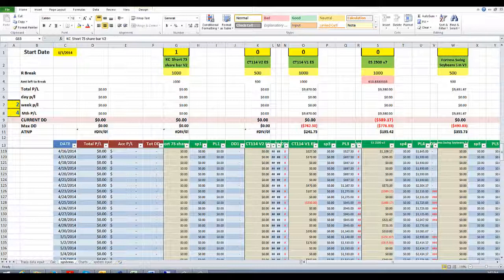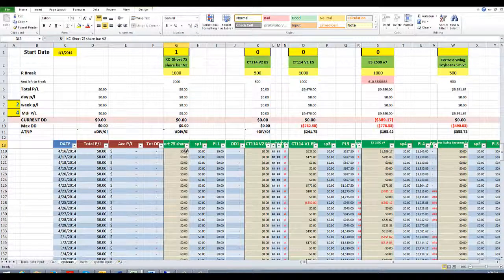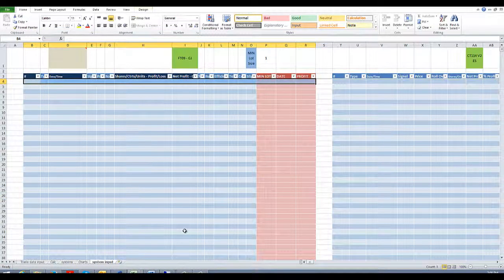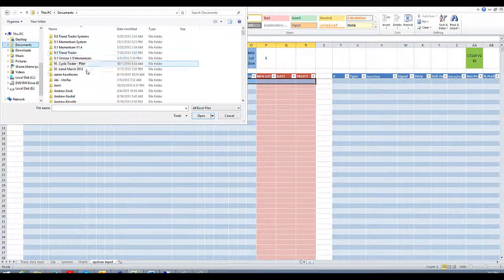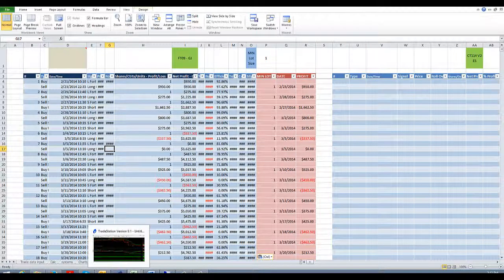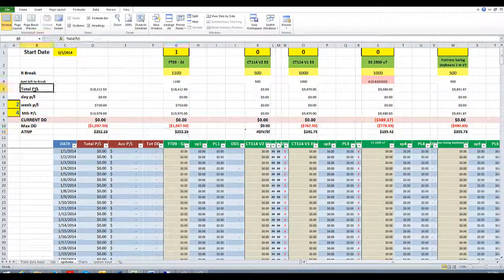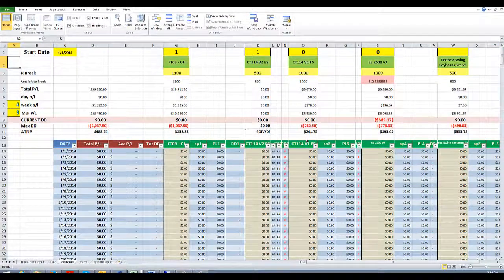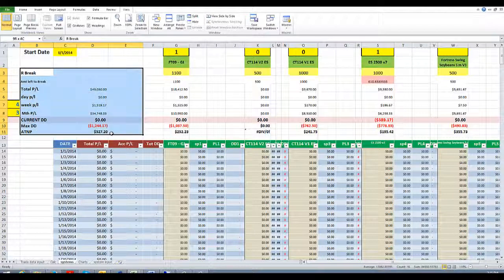Risk Mandate Calculator How To Load Data Into The Spreadsheet